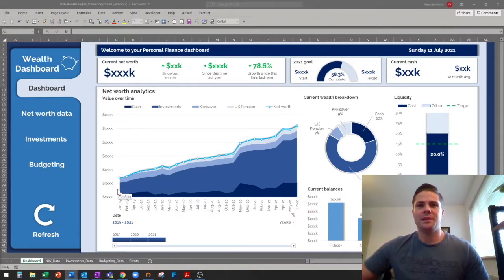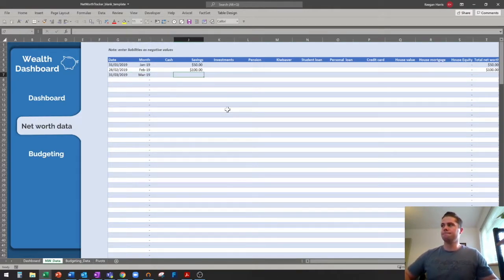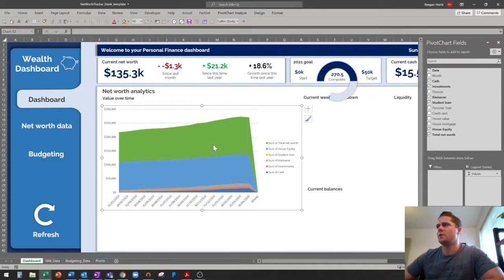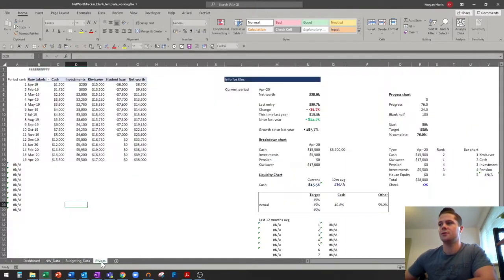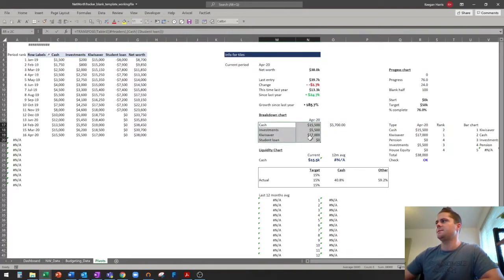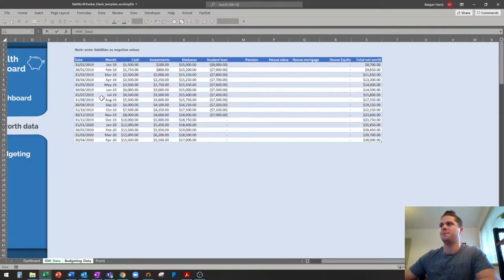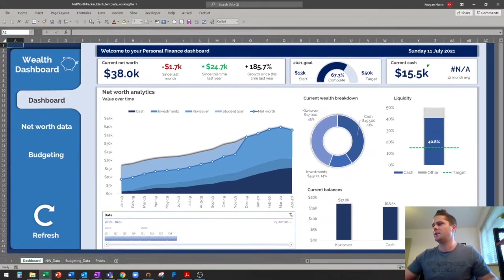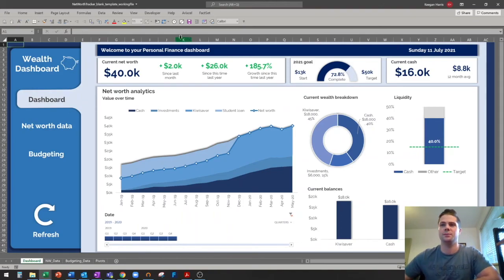Ultimate Personal Finance Dashboard - Net Worth Tracker | Walkthrough Tutorial | MS Excel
Watch this tutorial where I share my net worth tracking tool with you and show you how to create your own to begin your own journey!

Tracking your personal finances is a key tool and step in managing your wealth and planning for financial freedom. Start today with this pre made template where you can effectively track your money and set goals to monitor. It's never been so easy.

Contents
0:00 Intro and dashboard overview
4:09 Walkthrough of how to build your own
29:44 Updating your tracker
31:02 Outro